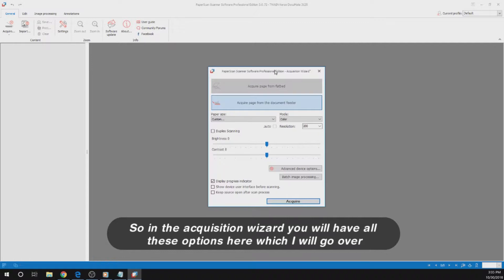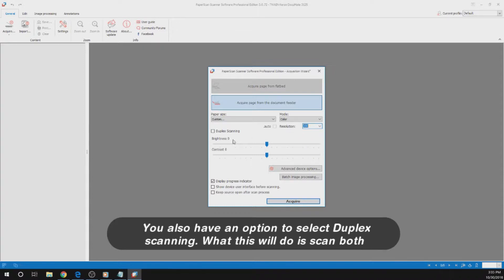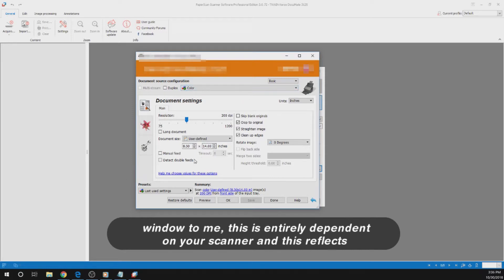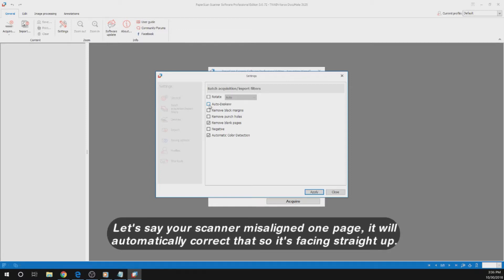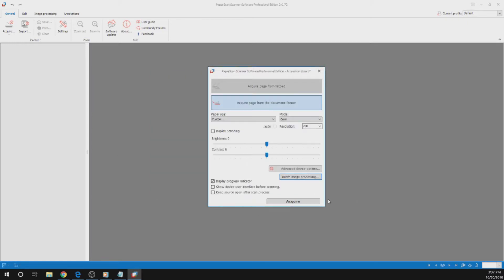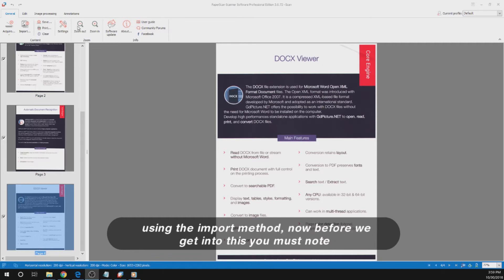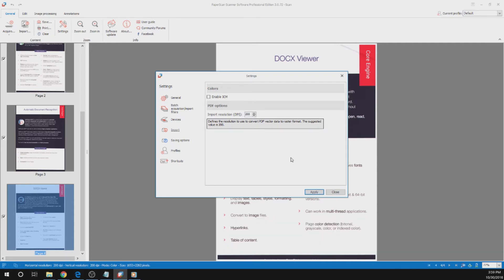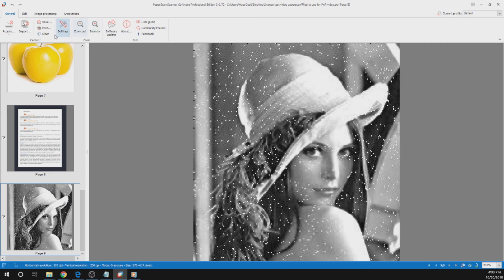Paperscan Video Guide Episode 2 Scanning and Importing documents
In this video we'll be touching on how to optimally scan/import your pages in Paperscan. All options in the Acquisition Wizard aswell as settings for importing your pages will be covered.

Timestamps
0:04 Acquisition Wizard options
1:01 Advanced Device options (in Acquisition Wizard)
1:24 Batch Image Processing (in Acquisition Wizard)
2:39 Scanning our pages

2:56 Options/Filters for Importing Pages
3:38 Importing our pages